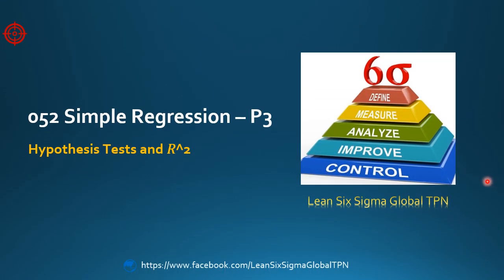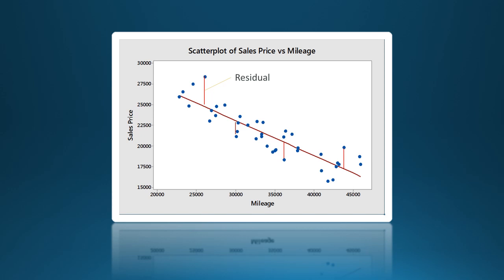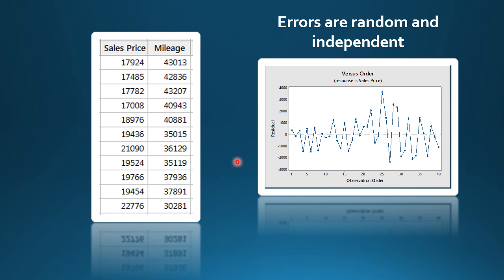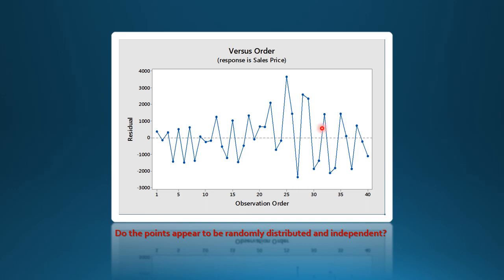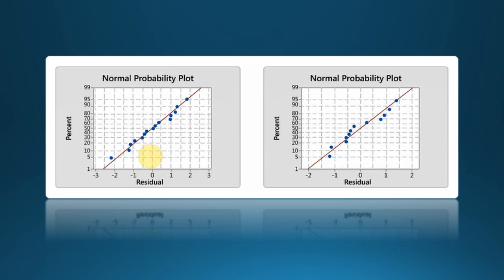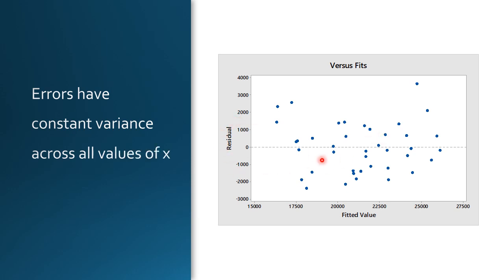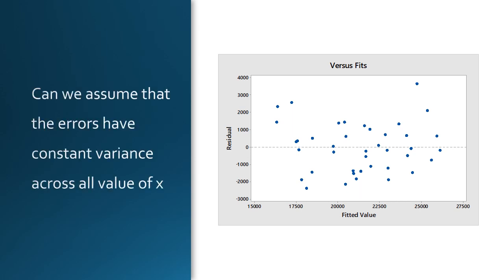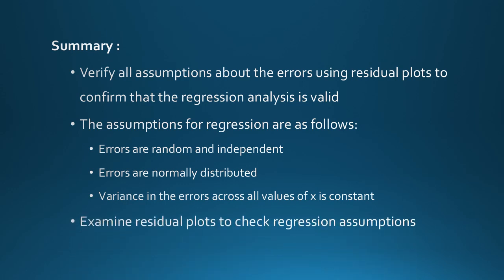053 Correlation and Regression | Assumptions and Residuals Plots | Simple Regression #3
Assumptions and Residuals Plots